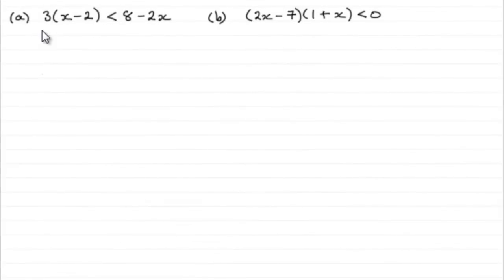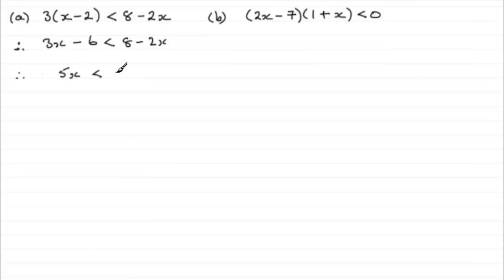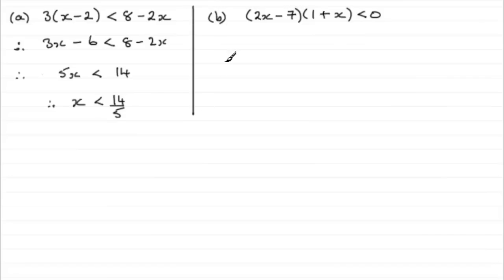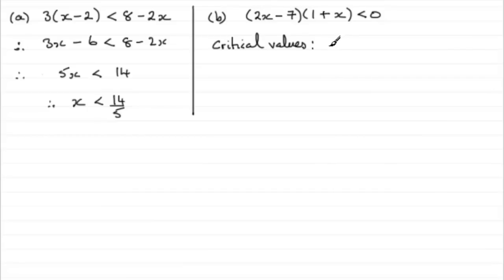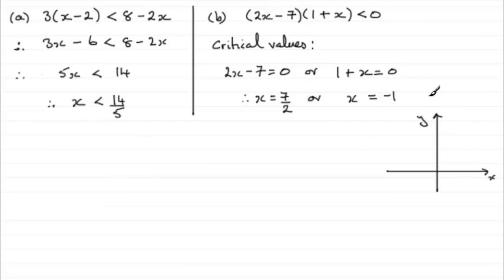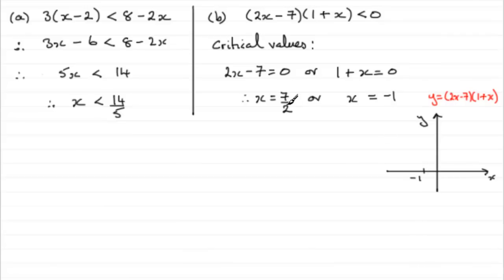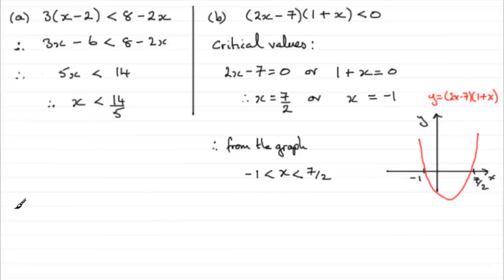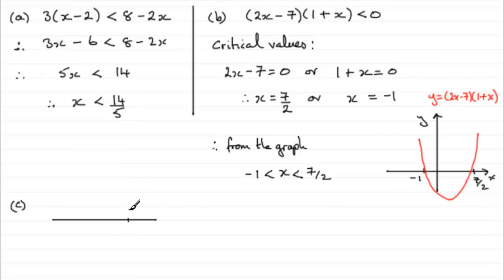Simultaneous Inequalities | Past Paper Question | Edexcel Core Maths C1 June 2010 Q3 | ExamSolutions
This video is an example question taken from a past paper on solving simultaneously a linear inequality with a quadratic inequality.